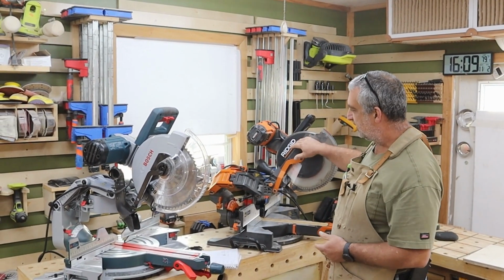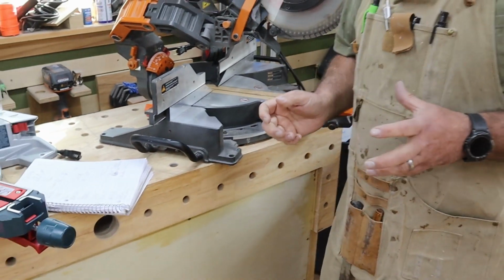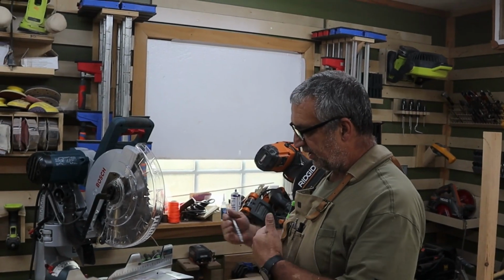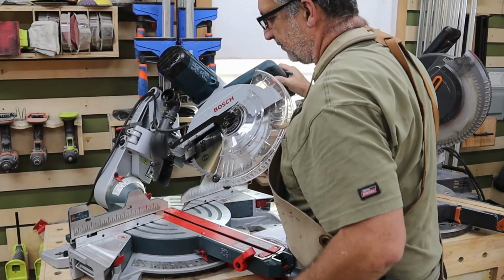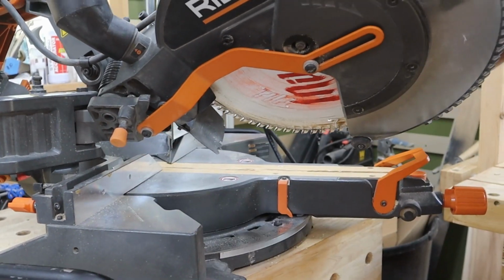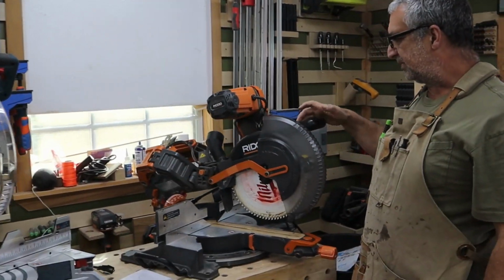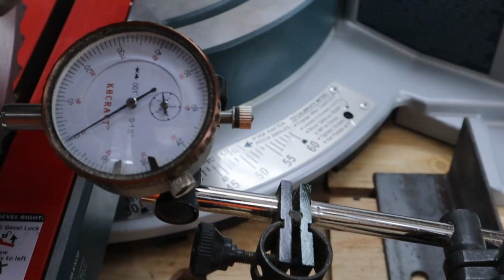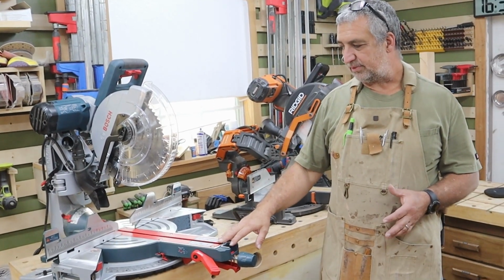The Bosch Glide Vs. The Ridgid R4251 same as Delta Cruzer: Which Miter Saw Is Better?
This is the different miter saws that use articulating arms rather than rods for their sliding action. I wan0:00: ⚙️ Comparison of two miter saws with articulating arms for flush setup against wall, focusing on differences and features.

3:17: ⚙️ Comparison of two miter saws based on size and wall clearance.
6:30: ⚙️ Comparison of miter saw features and functionality.
10:06: ⚒️ Comparison of two miter saws based on weight, handle size, and trigger response.
13:04: ⚙️ Comparison of deflection between two miter saws using dial indicator and scale.
Recap by Tammy AIt to find out which one would work better in my woodworking shop.